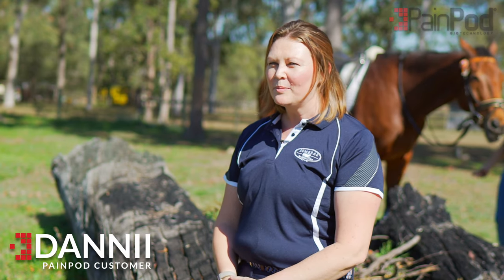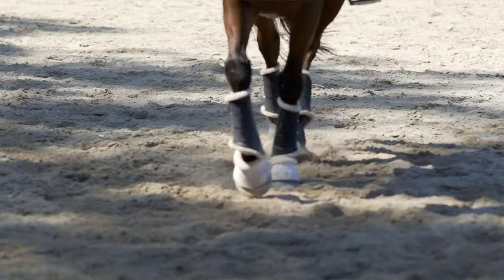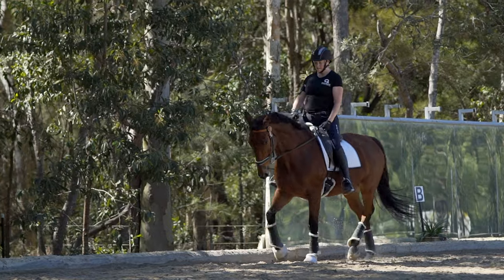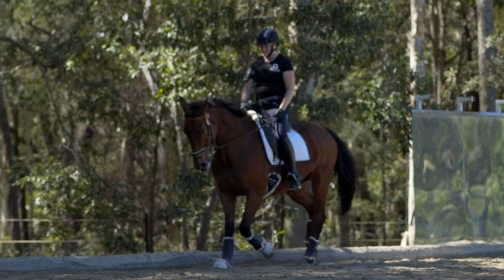Pain Pod Customer Testimonial Video | Dannii